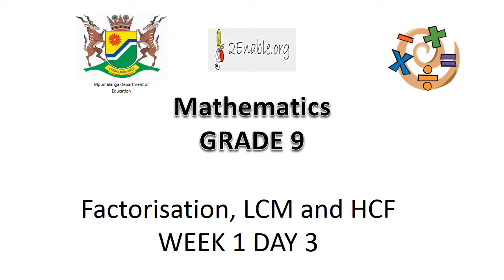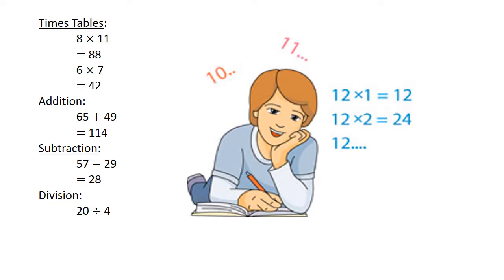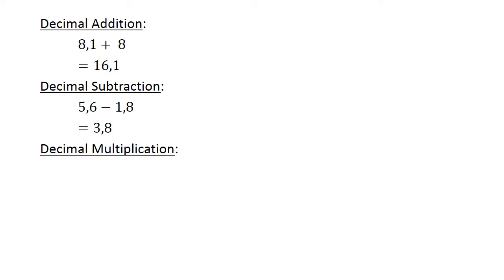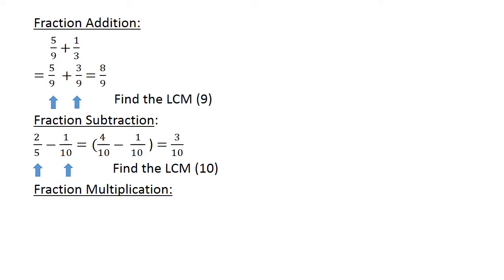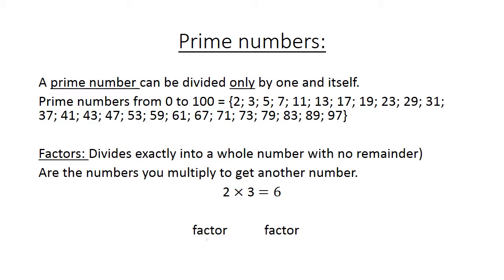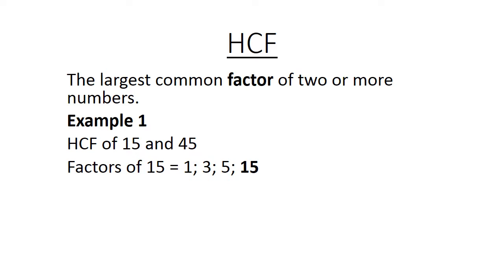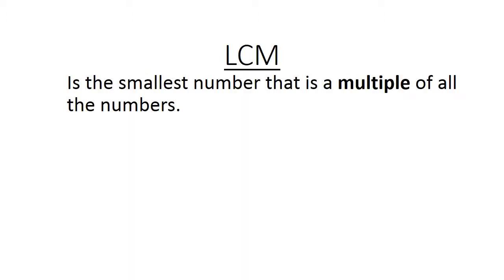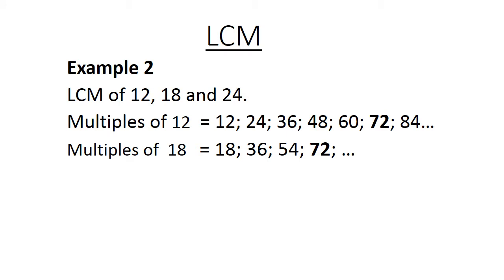3 Factorisations, LCM, HCF